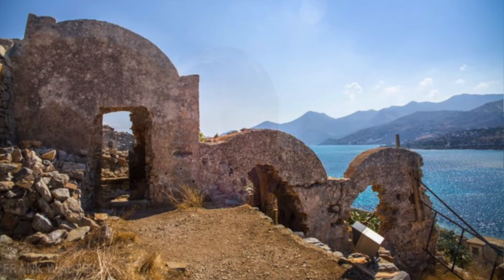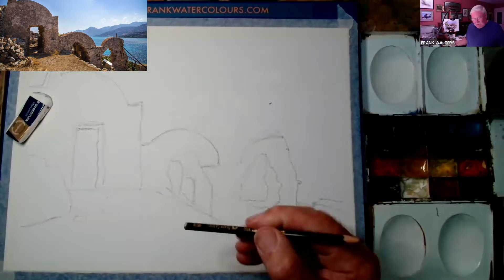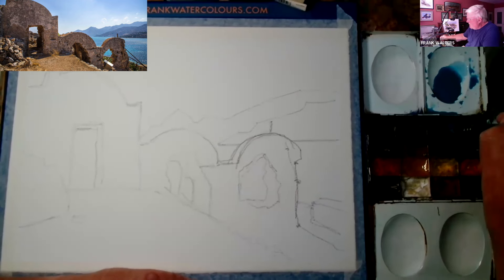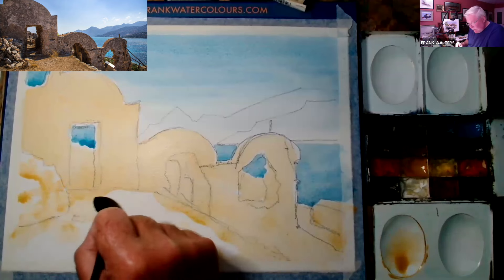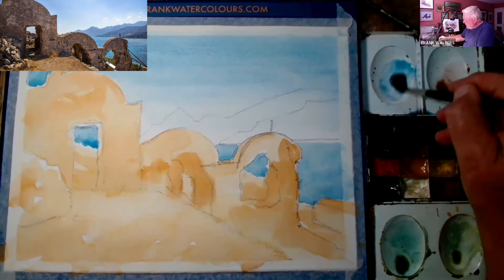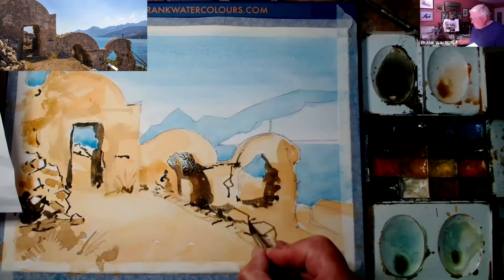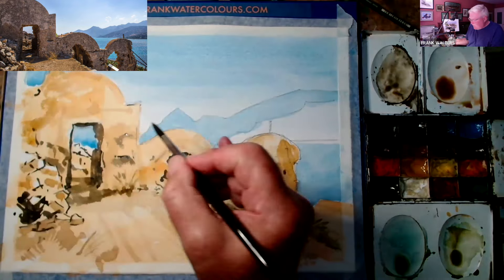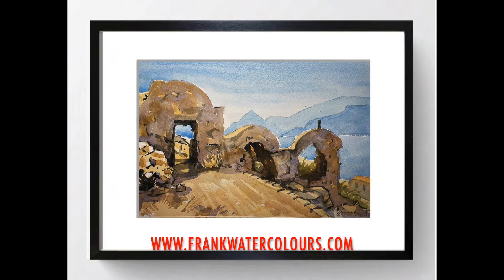Watercolour - how to keep it simple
Watercolour landscape painting is a clean and nimble medium where simplicity is the real key to success. Here I will take you through all the key phases of an 'en plein air' painting. You will learn all the tricks and techniques so you can paint in your own expressive style.

I'm Frank Walters and I teach all the secrets of expressive watercolour landscape painting in a fast and loose manner that everyone can learn, no matter what formal art training they may have.

Join me on Zoom every Wednesday then come along to one of my retreats...Andalusia in April, Crete in June, Palma in September and Cote d'Azur in October.